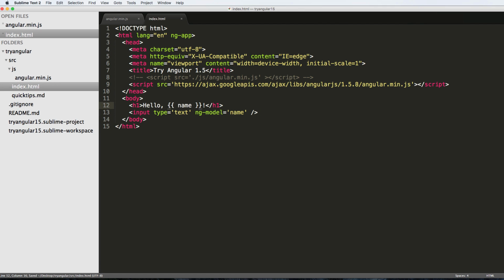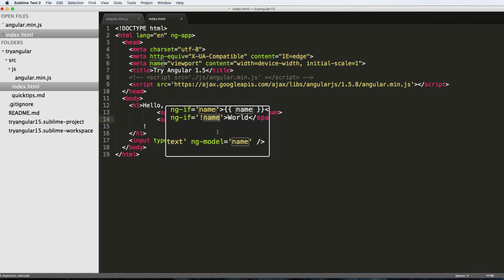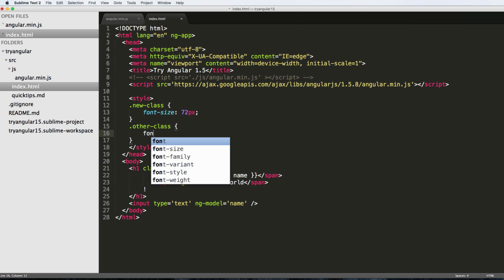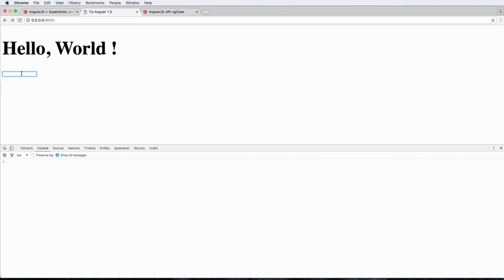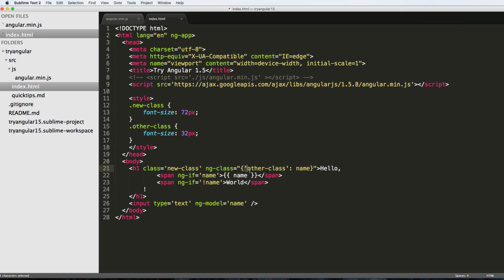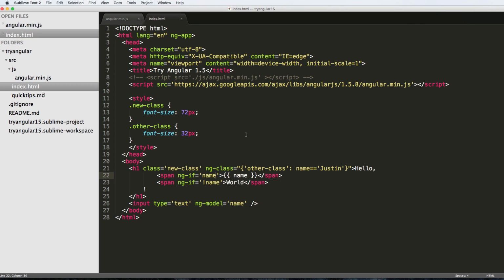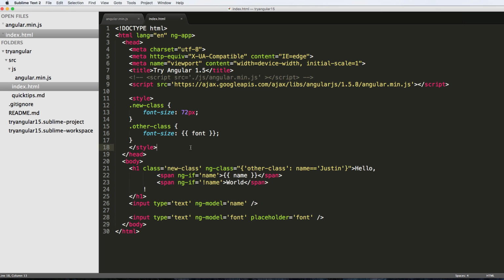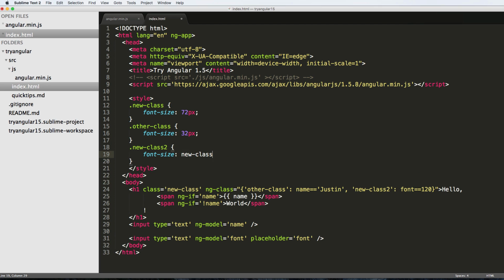Try AngularJS 1.5 - 10 of 33 - Binding Conditionals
Try AngularJS is a step-by-step introduction to the AngularJS framework version 1.5. In this series we will teach you the fundamentals of AngularJS to build a front end application in the form of a blog.

AngularJS is a front end system that really shines when you add a backend to it. The ideal backed is a RESTful API using Django and the Django Rest Framework.